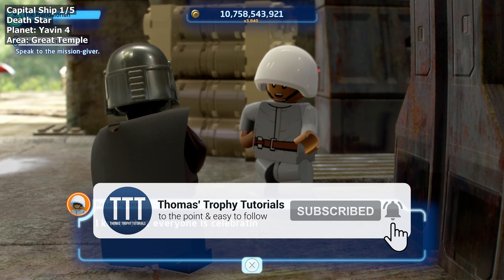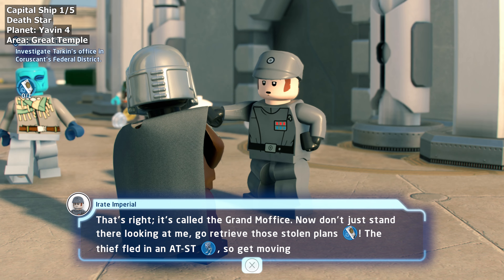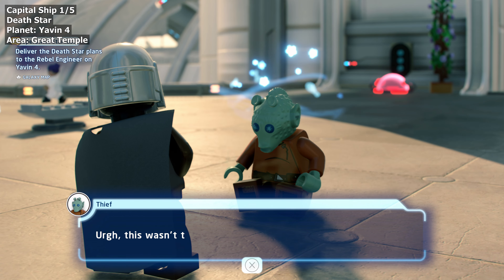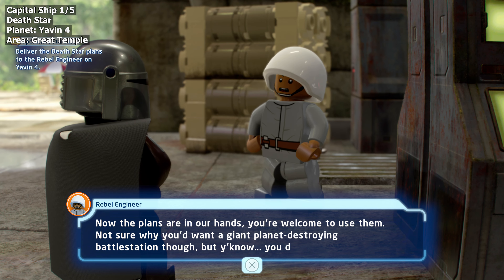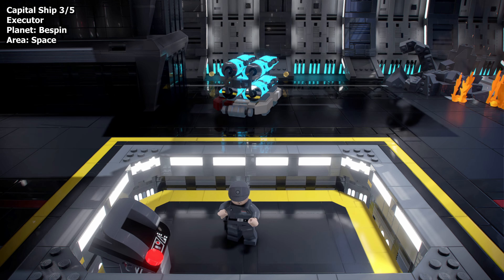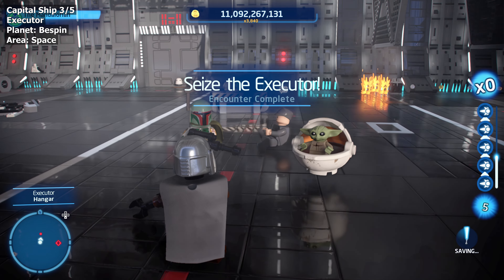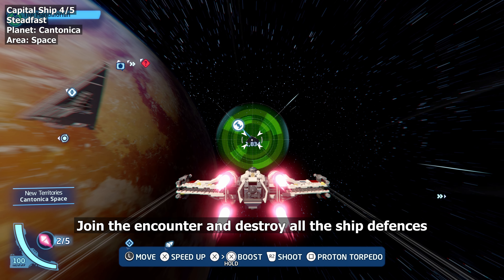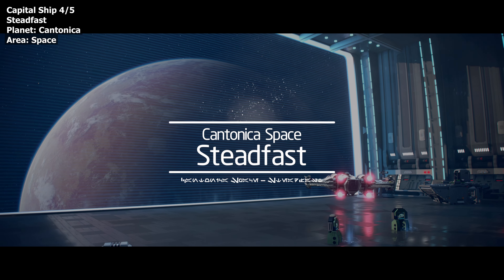How To Unlock All Capital Ships (All Capital Ships Locations) - LEGO Star Wars The Skywalker Saga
To the point and easy to follow guide on how to unlock all Capital Ships in LEGO Star Wars The Skywalker Saga.

To unlock the Death Star you need to start the Side Mission "Operation: Stardust" in Great Temple on the planet Yavin 4.
Talk to the Rebel Engineer to start the Side Mission.
Go to the Federal District on the planet Coruscant.
Take a taxi ride to Coruscant Senate Building.
Return to the Federal District.
Use the grenades to defeat the AT-ST.
Return the plans to the Rebel Engineer on Yavin 4.
You can buy the Death Star for 5,000,000 studs.
Go to space to access the Death Star.

To unlock the Death Star II you need to start the Side Mission "Boom Ball III" in Ewok Village on the planet Endor.
Talk to the Ewok Engineer to start the Side Mission.
Go to Endor Space and collect the Death Star II debris.
Return the debris to the Ewok Engineer.
You can buy the Death Star II for 2,000,000 studs.
Go to space to access the Death Star II.

Go to Bespin Space and wait for the Executor to spawn.
Join the encounter and destroy all the ship defences.
After you defeated all defences you can board the ship and take it over.
Pick up the key TT-2005 dropped and use it so you can defeat General Rothlan.
You can buy the Executor for 5,000,000 studs.

Go to Cantonica Space and wait for the Steadfast to spawn.
Pick up the key the enemies dropped and use it to access the next area.
In the next area use the turret to disable the shield.
Use the grenades to defeat the Real Captain Swarton.
You can buy the Steadfast for 3,000,000 studs.

Go to Naboo Space and wait for the Trade Federation Battleship to spawn.
After a puzzle you can defeat Captain Nuno Tuuk.
You can buy the Trade Federation Battleship for 3,000,000 studs.

Timestamps:
0:00 - 1. Death Star
4:12 - 2. Death Star II
5:52 - 3. Executor
7:46 - 4. Steadfast
10:11 - 5. Trade Federation Battleship